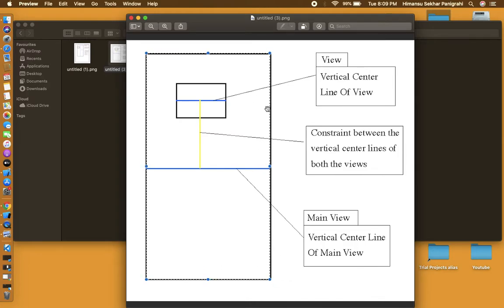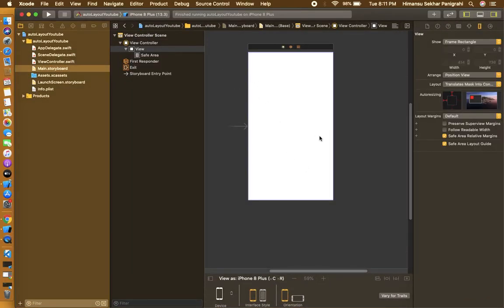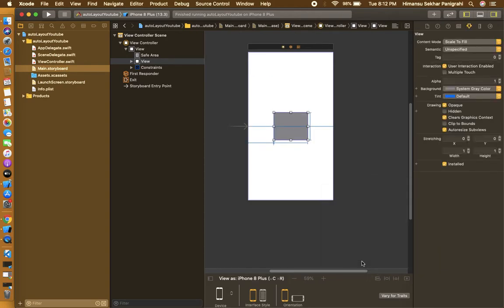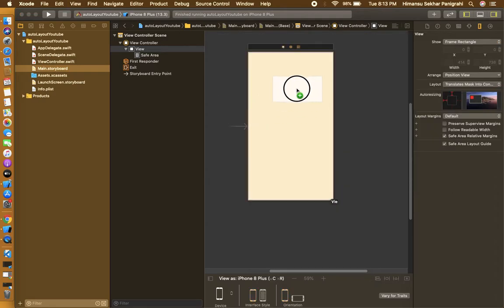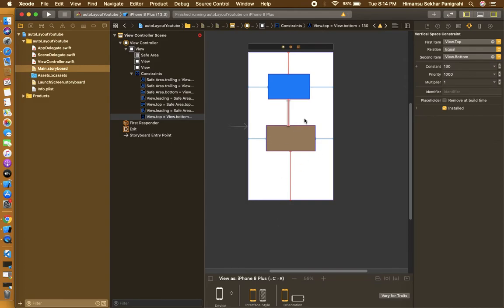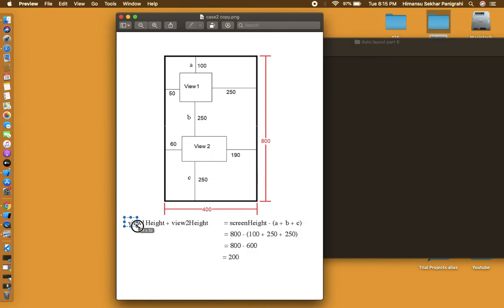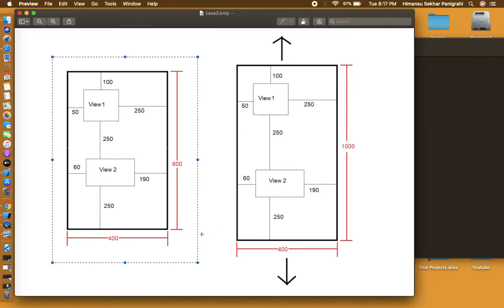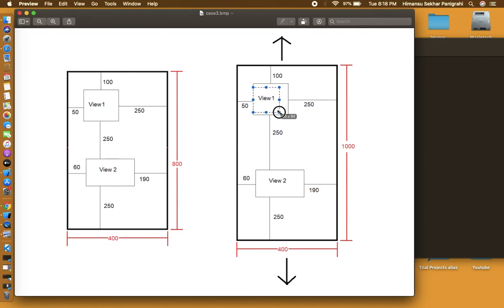Auto Layout || Part 7